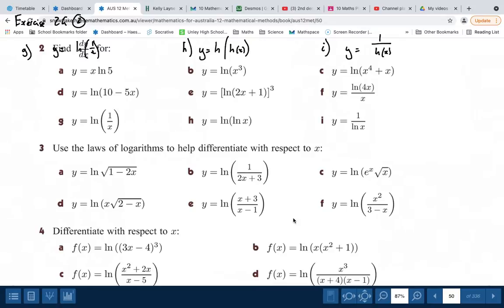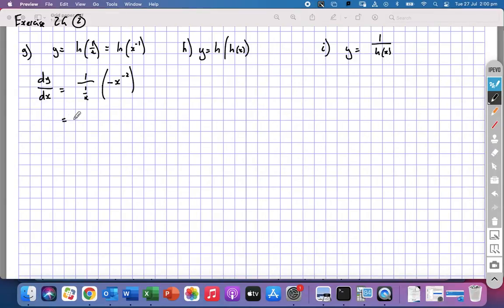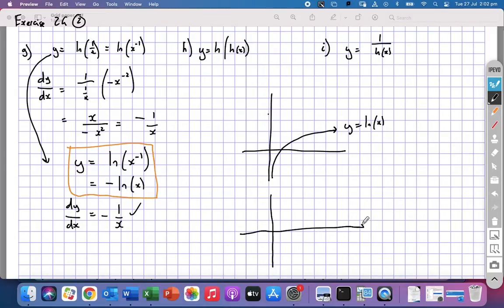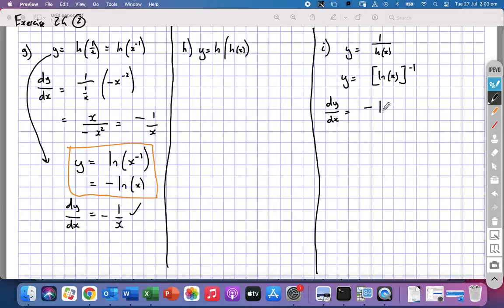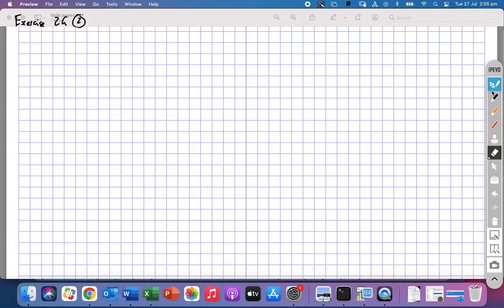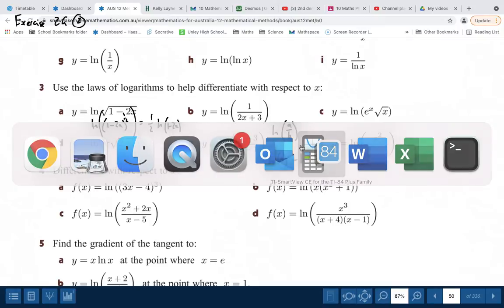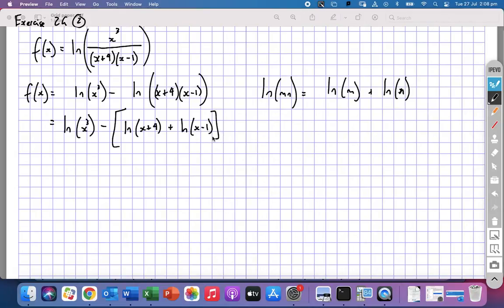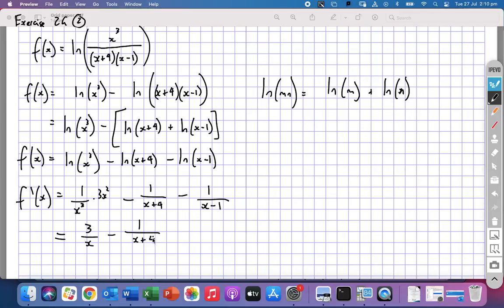Exercise 2G questions 2 and 4